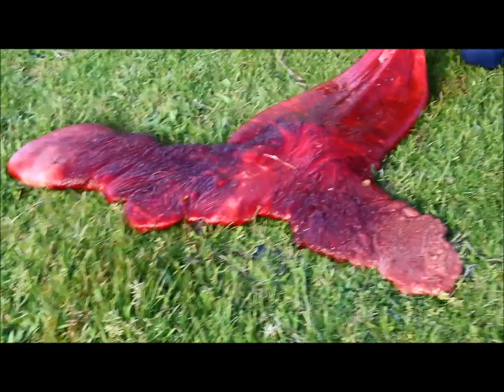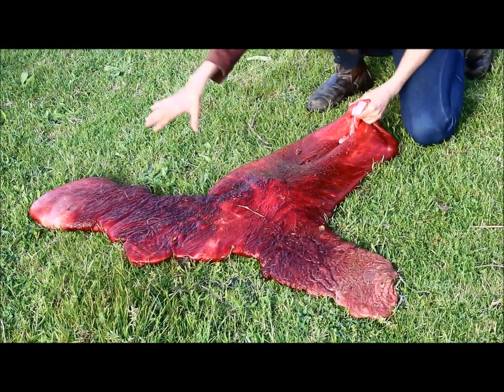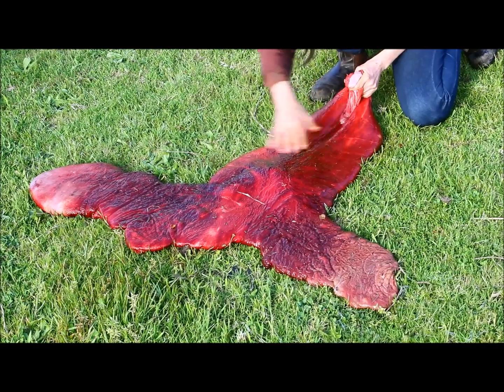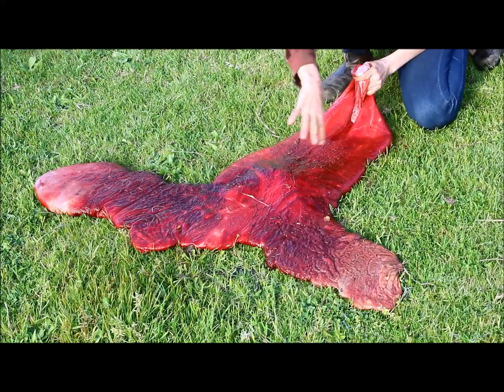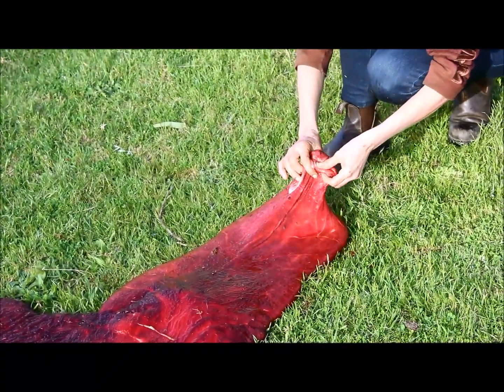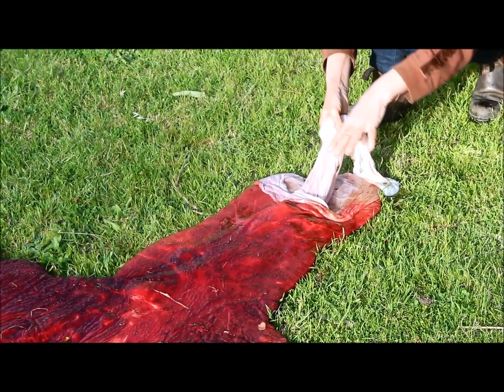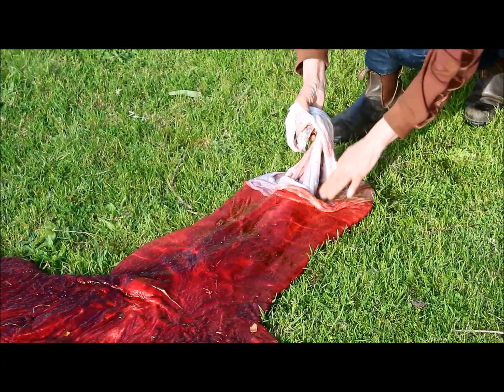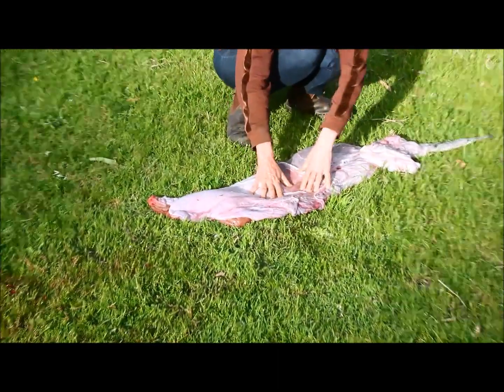A video showing the way a placenta is during foaling.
I often have vet students and mare owners come to my stud to watch mares foaling down.  They are always surprised when the placenta comes out of mare as it is so different to how they think It is as they compare it to a humans which is not covering the entire uterus and is separate to the human baby. I also often hear mare owners say "my mare had a red bag delivery".  Often this isn't the case its just that the bag hasn't fully inverted when it has fallen from mare.  In a true red bag delivery the placenta is partially or fully detached from the uterus and as the foal is encase within it you are presented with a "red bag" instead of the normal white sack containing the foal. Happy foaling.